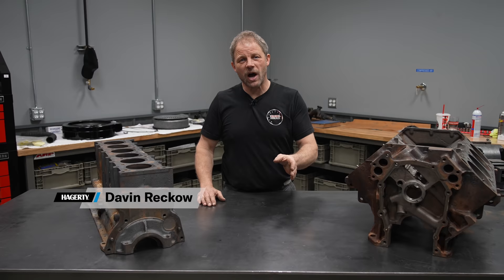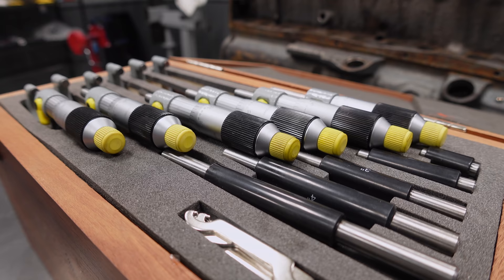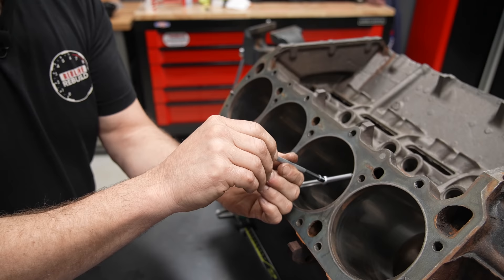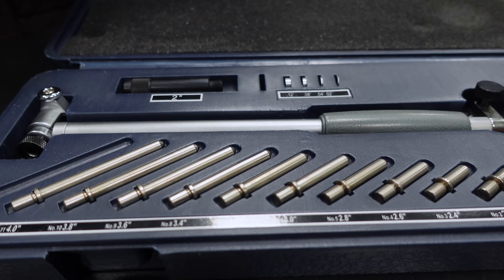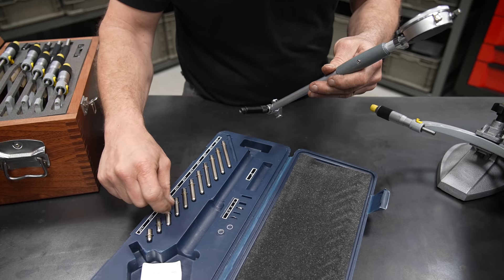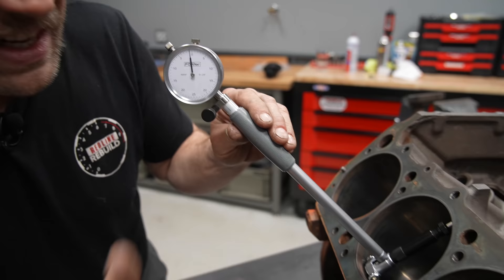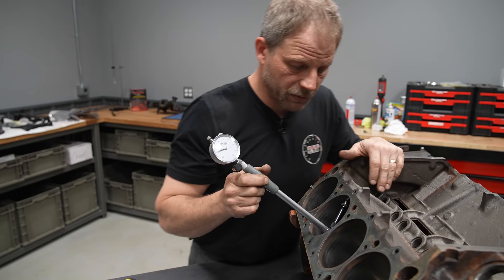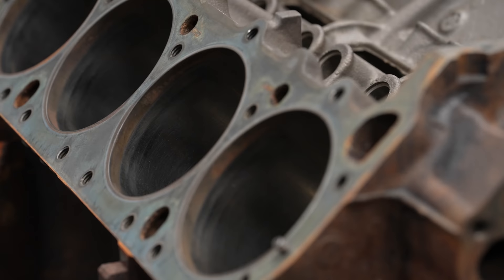Measuring cylinder bores using a dial bore gauge | DIY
When you are measuring any cylinder bore you are looking for three things, bore size, taper, and out of round. In this episode of DIY, Davin demonstrates how all three can be quickly and accurately measured using a dial bore gauge.